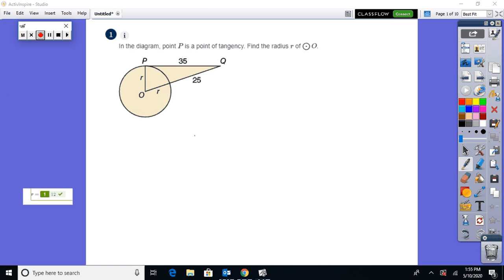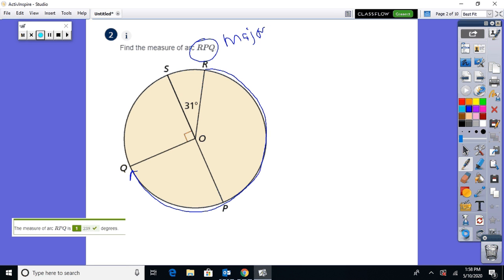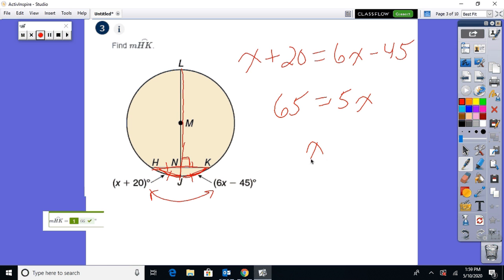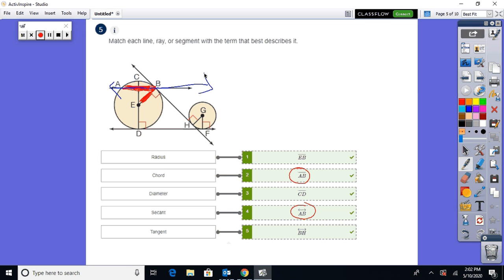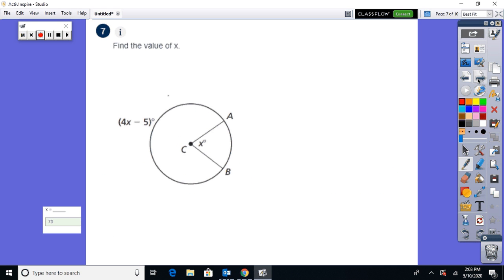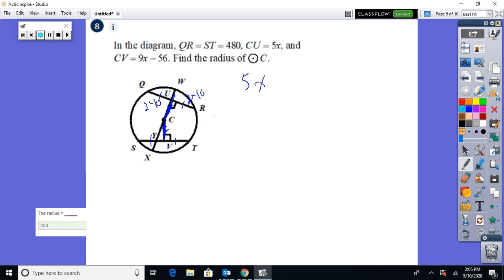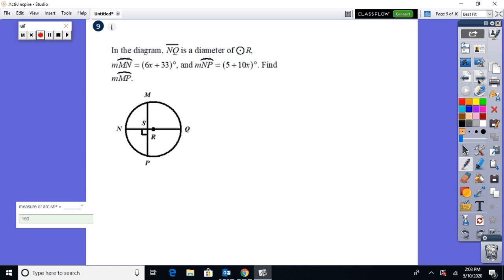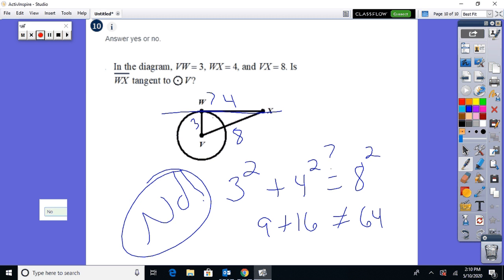Review for Quiz 10 1 10 3